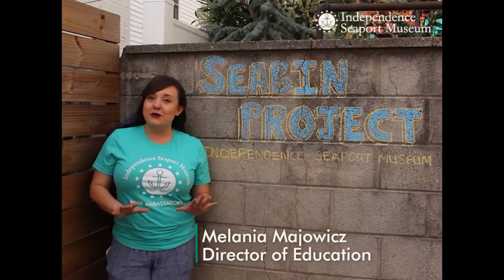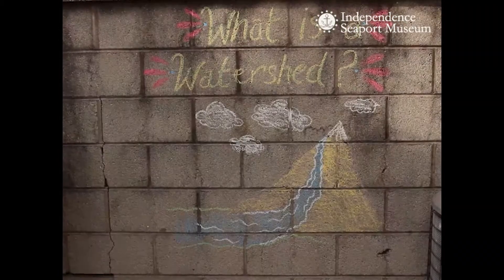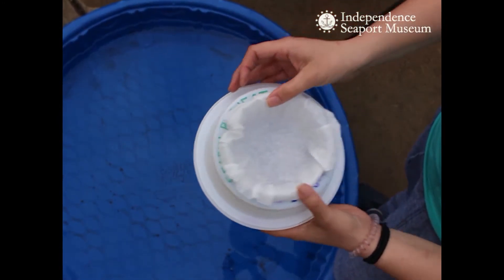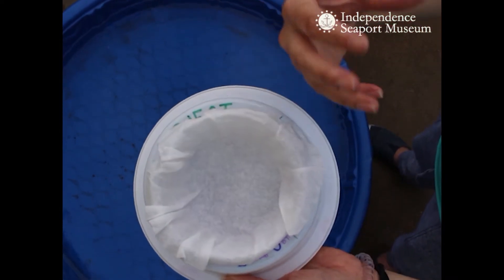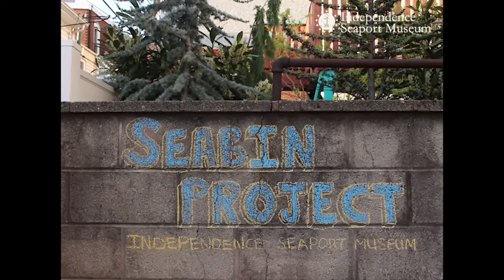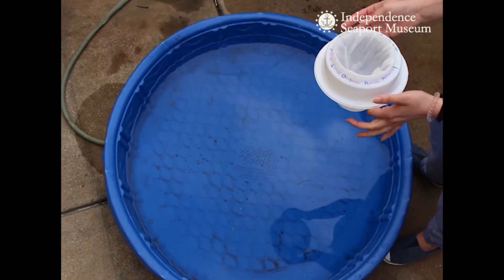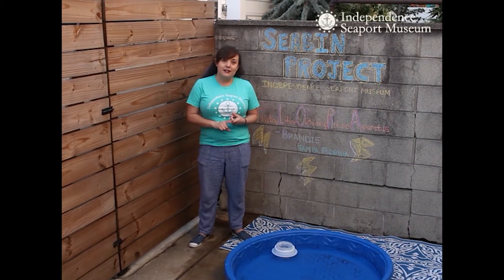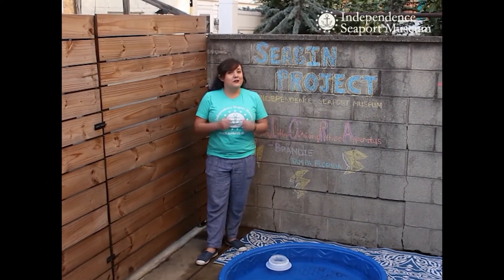Virtual Seabin Launch!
In honor and celebration of Earth Day, we had planned to launch one of our two seabins in our basin, so we're bringing the launch to you instead! Learn more about how the seabins, part of The Seabin Project, will benefit our watershed -- and what a watershed is -- as we "launches" the seabin and announce the winner of our naming contest!